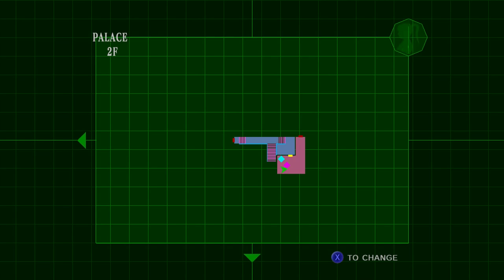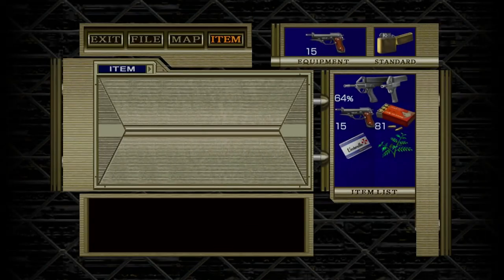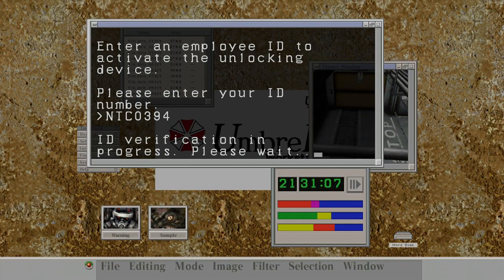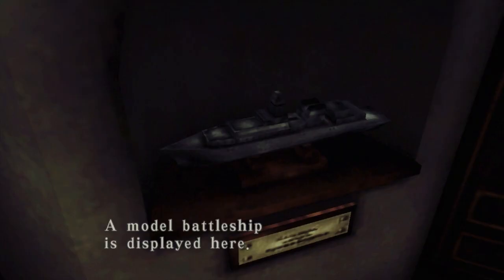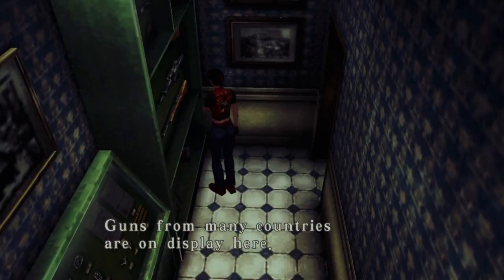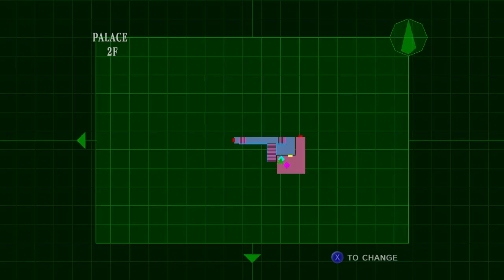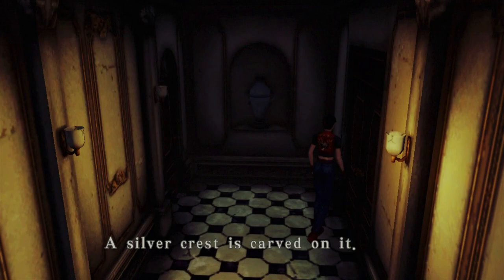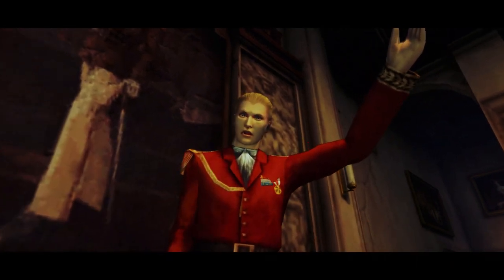Legacy | Resident Evil – Code: Veronica (BLIND) | 3 | "Home Movies"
This isn't your old baby videos.

So, what is Resident Evil – Code: Veronica?

"Resident Evil – Code: Veronica is a 2000 survival horror video game developed and published by Capcom as the fourth major installment in the Resident Evil series.

Taking place three months after the destruction of Raccoon City, it follows Claire Redfield and her brother Chris Redfield in their efforts to survive another viral outbreak."